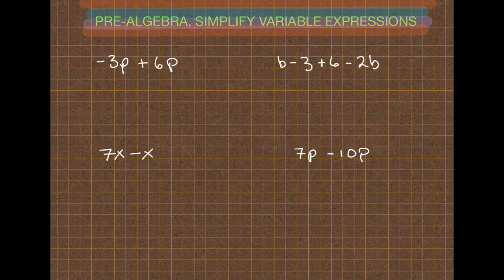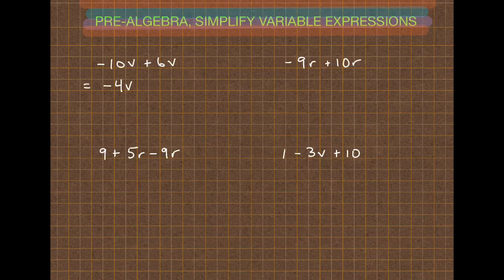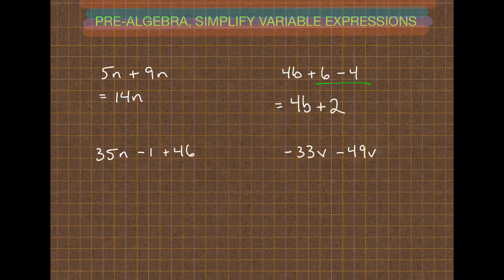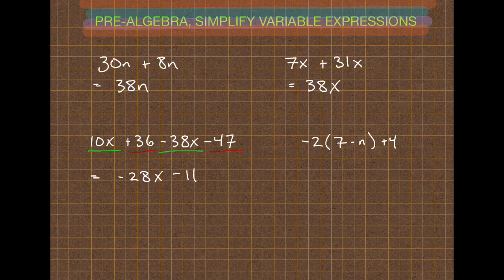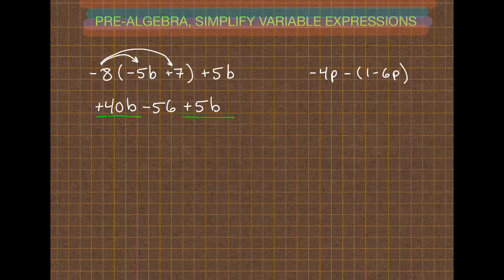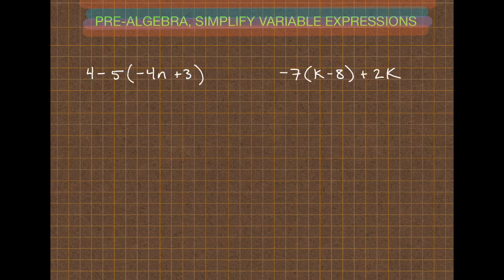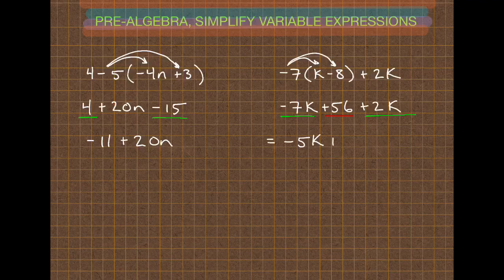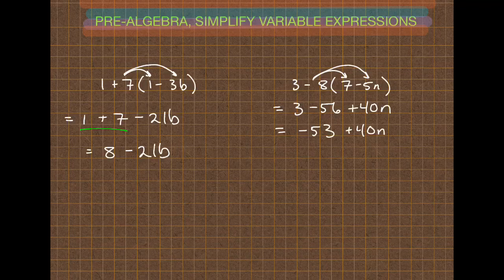PRE-ALGEBRA , Simplify Variable Expressions.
Simplify by combining like terms.